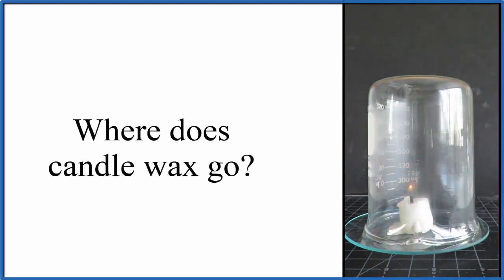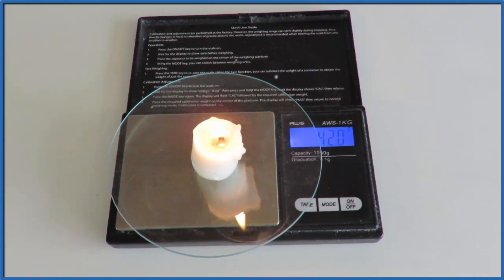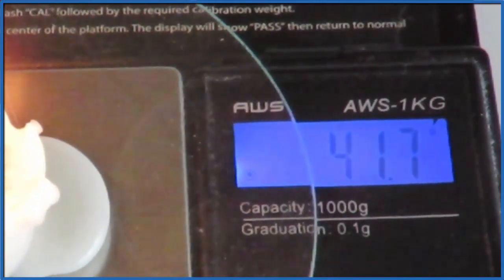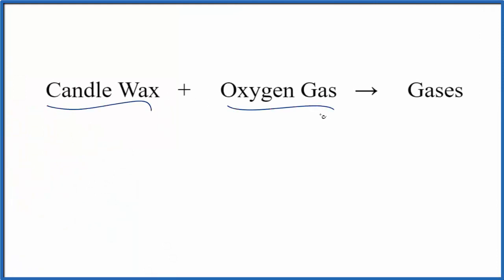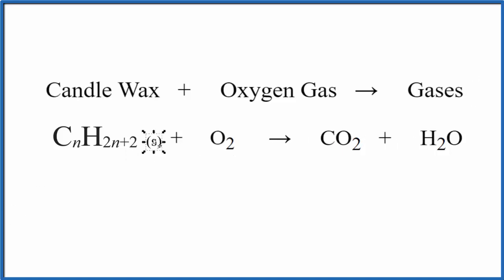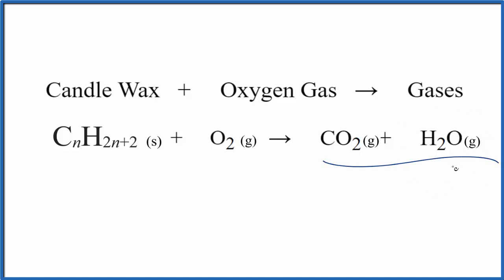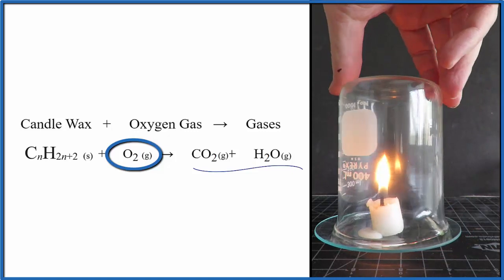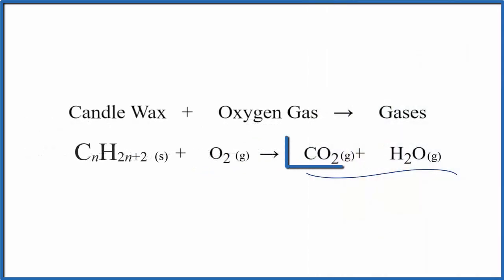Where does candle wax go?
This is a question everyone has asked at one point in their lives:  "Where does candle wax go when we burn a candle?"  Obviously, some of it melts and runs down the side of the candle.  But since candles get small over time, some of the wax must go somewhere else.  Spoiler alert, the candle wax does not evaporate!

If we put a candle on a balance and light it, what happens to the mass?   As the candle burns, we can see it actually decrease.  So the wax is going somewhere.

From a chemical perspective what is happening is were changing the wax into gases that escape into the air.

Candle Wax + Oxygen = Gases
 CnH2n+2    +   O2     =  CO2  +   H2O

We can see that if we cover the burning candle the flame with a cool beaker, it  will go out due to a lack of Oxygen gas (O2).  And if we look carefully we can see that a thin mist of water forms on the inside of the glass (but not the outside so it isn't water condensing from the air).  So we can see that one of the products is water.  If the candle wax evaporated we could expect to see it on the glass of the cool beaker but we do not.

We can't see the CO2 but there are techniques to measure it as well.

So in answer to our question, Where does the wax go when a candle burns, the answer is that it is converted to CO2 and H2O gases which escape into the air.